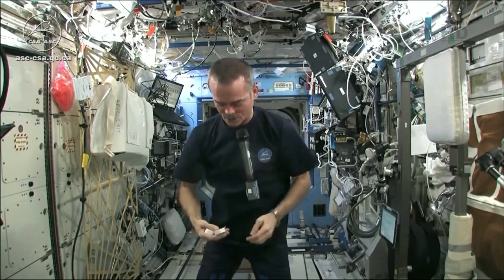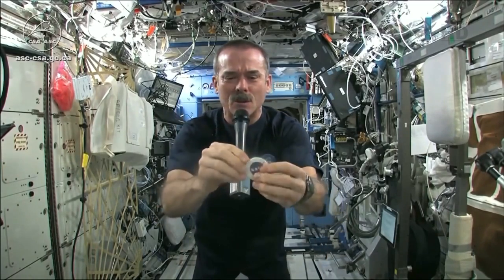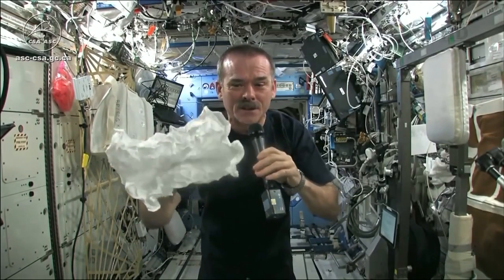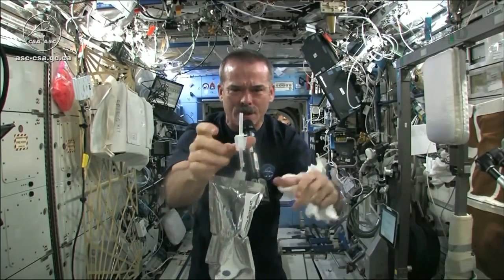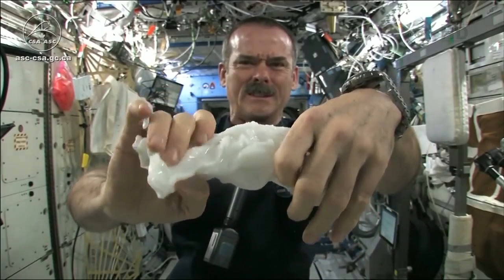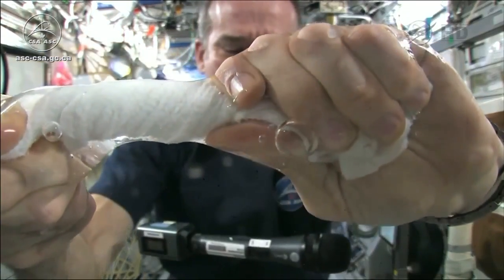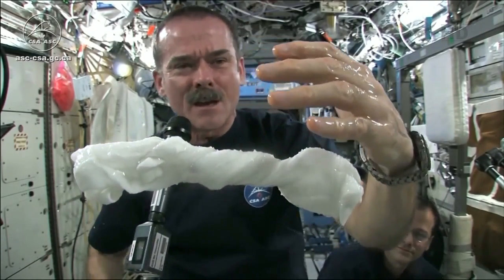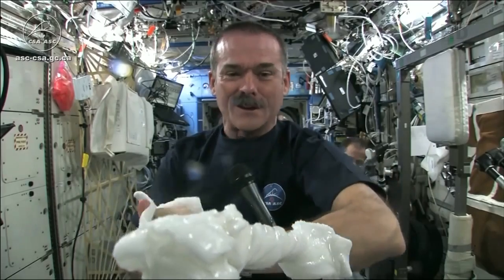Wet Washcloth In Space What Happens When You Wring It(Космос,Тряпка, вода, невесомость)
Международная станция, невесомость , вода и тряпка смотрите что получится!